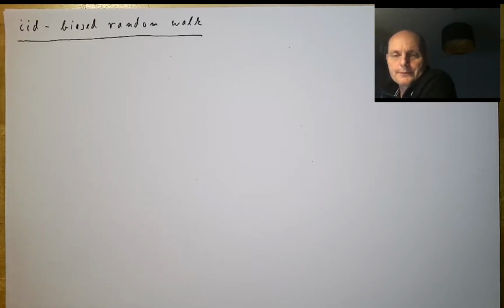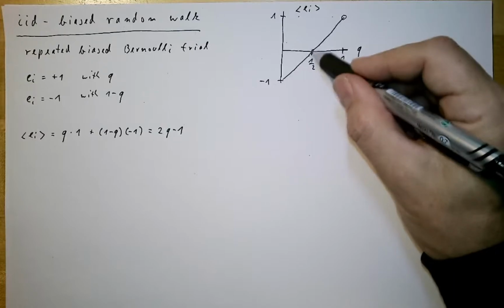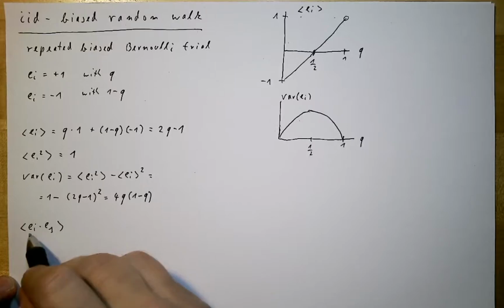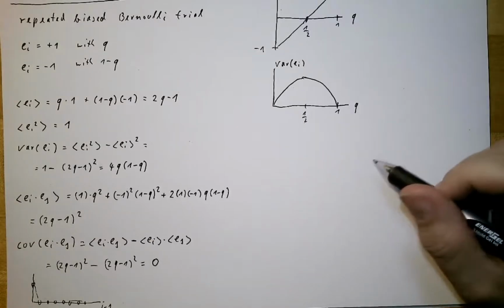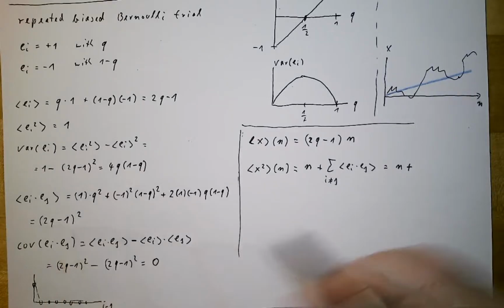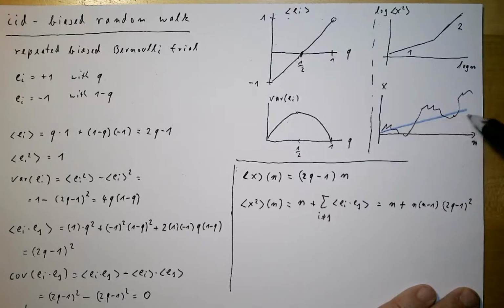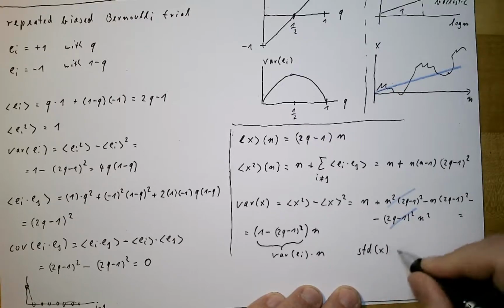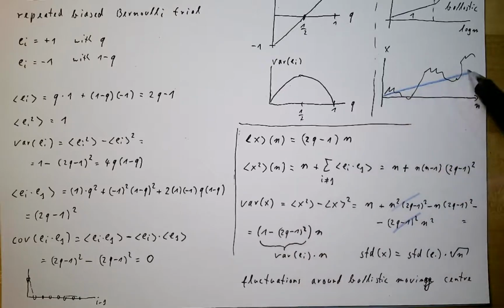Advanced Mathematical Modelling, part 28: biased random walk